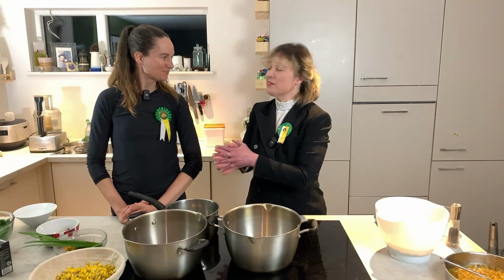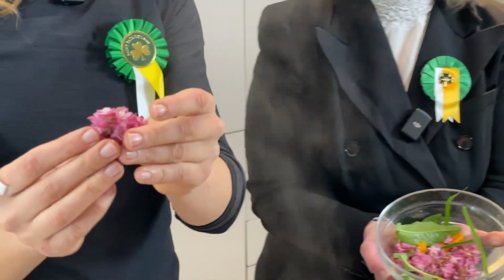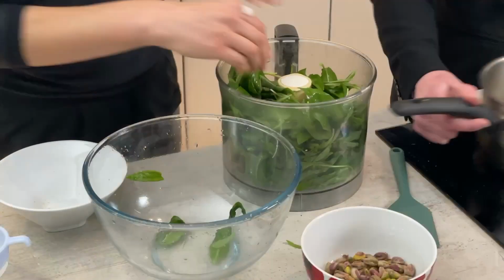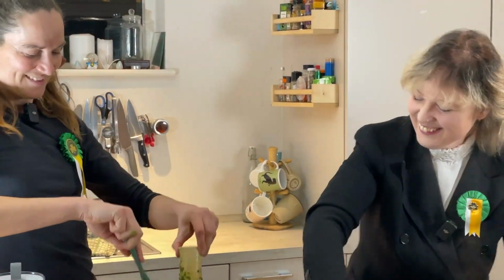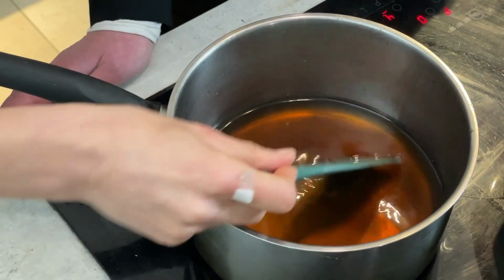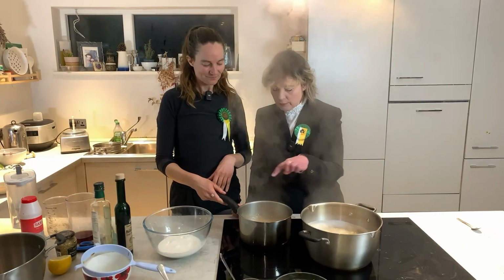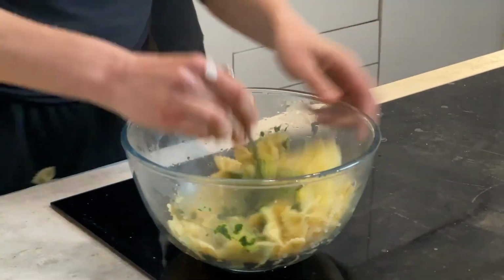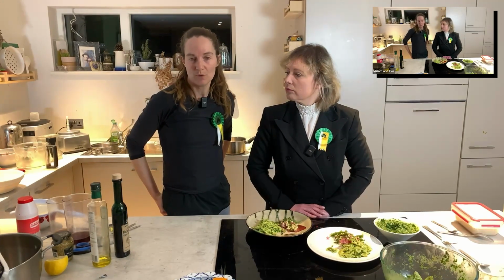Fresh and Foraged - A live cooking demonstration of wild garlic pesto and gorse flower ice-cream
Following the success of their Spring Cooking Demo 'Wild Nettle Soup'  the Casa della Cultura Irlandese with Miriam Gormally bring a new recipe for you to try. We will show you some of the delights of foods that exist all around us.

In this class we will look at some of the marvellous things that can be foraged during March. We will make wild garlic pesto, made from freshly foraged wild garlic, which grows abundantly around trees in parks in Ireland. Wild garlic was always used traditionally as a spring tonic and is thought to help lower cholesterol. This will be served with a mixed wild salad with sprouts and lovely edibles growing locally.

Foraging is great fun, especially loved by children. It connects you to nature in a beautiful sustainable way that creates a lasting link between you and the food you are eating.

And then we will finish off with gorse flower ice-cream. Gorse is a fabulous flower that gives off a glorious aroma of coconut and almond. Growing all year round it is a flower that is always available. Its hardy nature led to it being used in traditional medicine to lift depression and improve resilience.